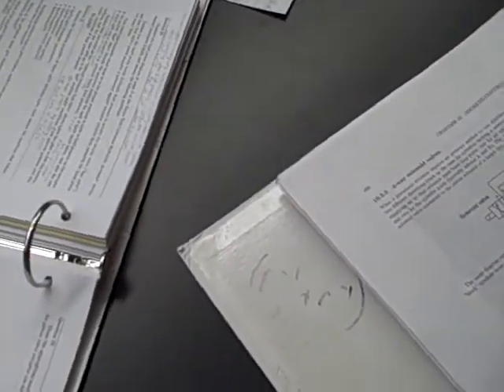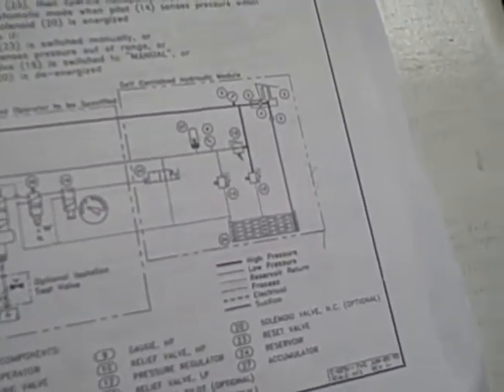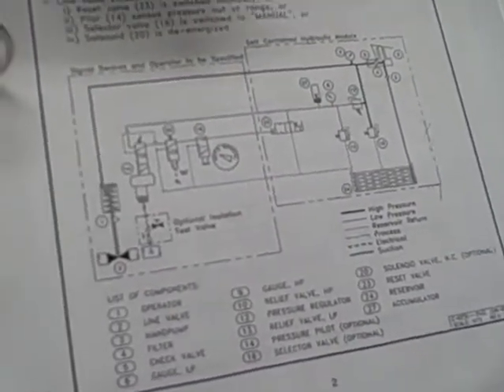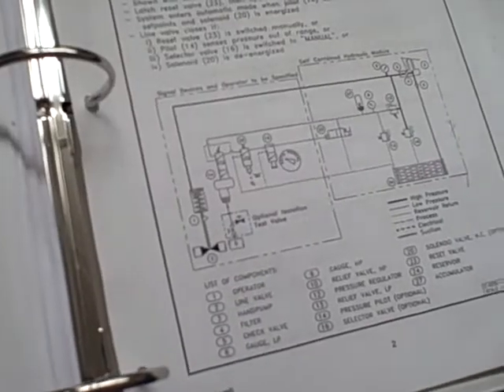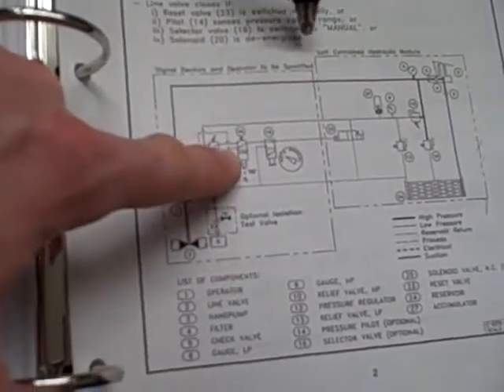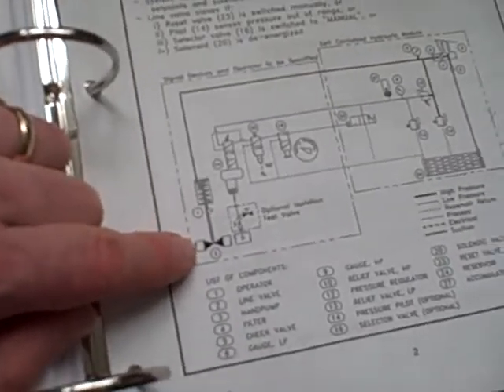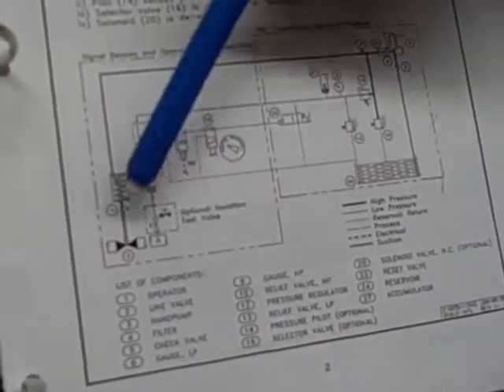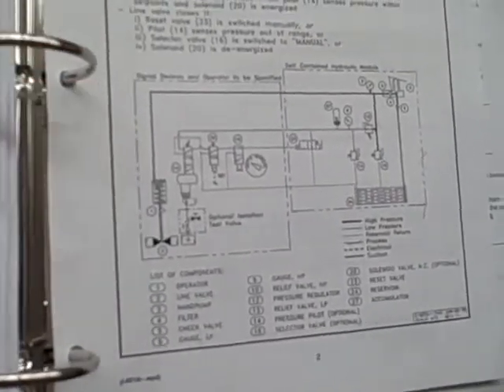Active learning in the classroom (part 7)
In this session, we observe a large (5 people or so) group of students working together to understand the operation of a Bettis hydraulic-actuated pipeline valve, with some questioning and explanation from the instructor.  This is an example of some of the practical subject matter we explore in class: using real industry documents to analyze and understand the operation of realistic equipment.  Not only does this help students understand the theory (of spool valves, in this case) better, but it also familiarizes them with industry-standard documentation and how to use these documents as learning tools.

Today was this particular group of students' first exposure to spool valves and hydraulic diagrams.  This video was shot about 2 hours into the class session, and already they are figuring out the operation of this hydraulic system (mostly) on their own.  Pay particular attention to the students' thought processes as they struggle to interpret and analyze the hydraulic system.  They begin by identifying what is unknown to them.  Pay attention also to the line of questioning from the instructor: Socratic-style questions designed to prompt critical thinking.

Working together in groups rather than listening to a lecture is a far superior way for students to build problem-solving ability, and to learn to ask good questions.  The presentation of facts happens before class time, as students perform reading and problem-solving assignments prior to class (held accountable to this work by a "prep quiz" at the beginning of class).  The rest of class time is devoted to building a deep understanding of the concepts, with students being free to leave when they individually demonstrate a solid understanding of the subject to the instructor.  This is usually referred to in education-speak as an "inverted classroom."